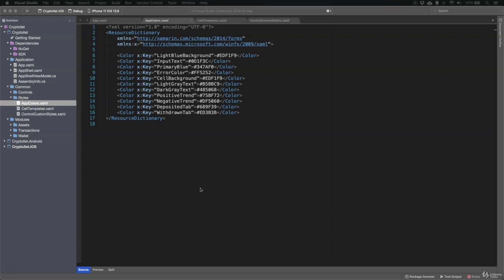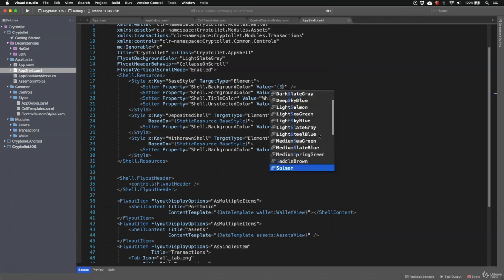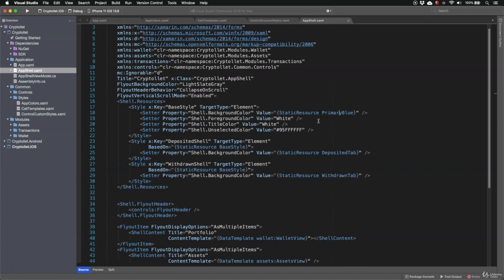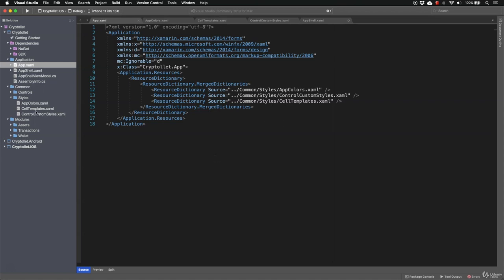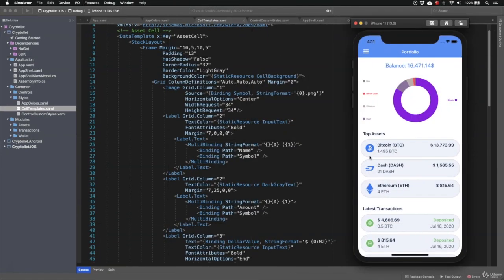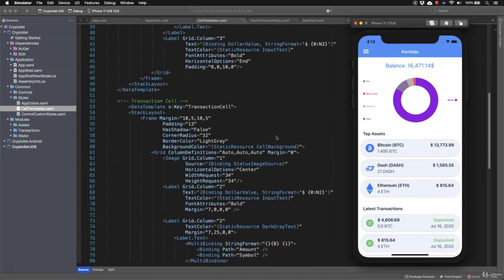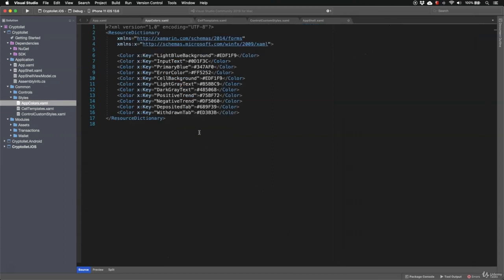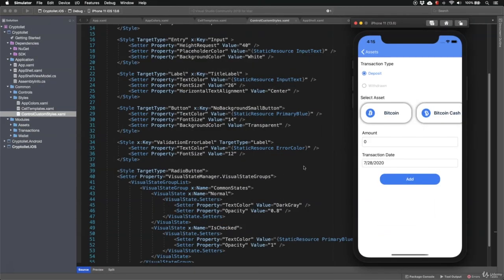013 Tip 2 Reuse Styles With Resource Dictionaries